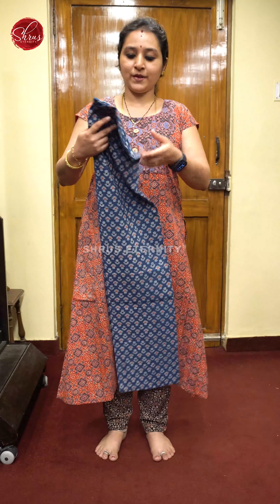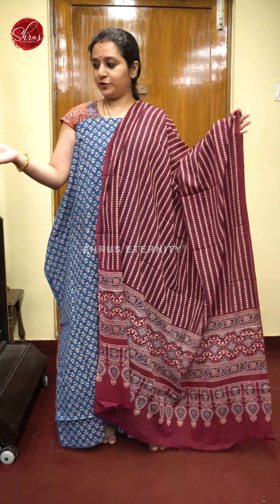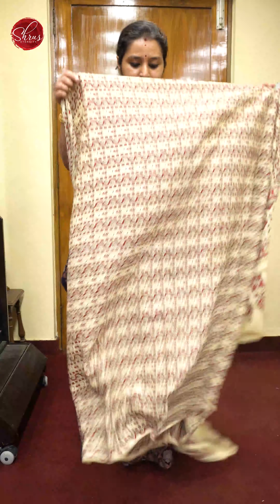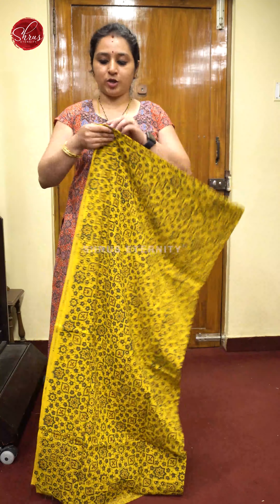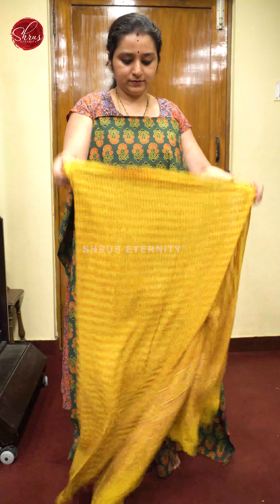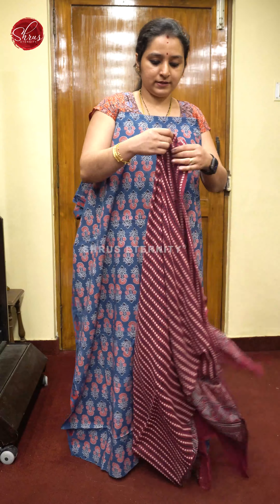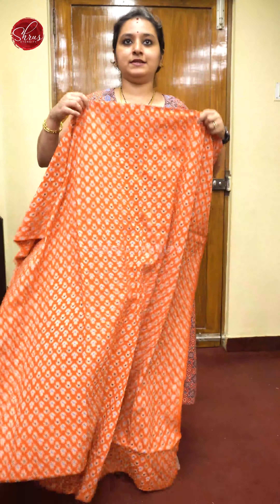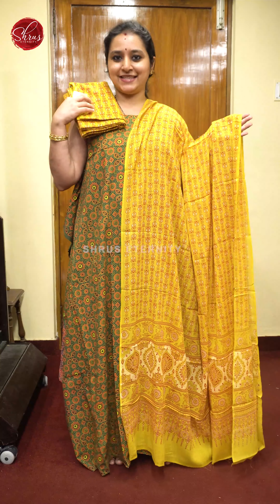Ajrakh Salwar Suit | Latest Sarees collections | Shruseternity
Shipping across India is free & we charge International Shipping @Rs.990